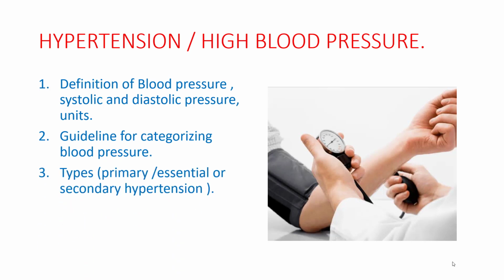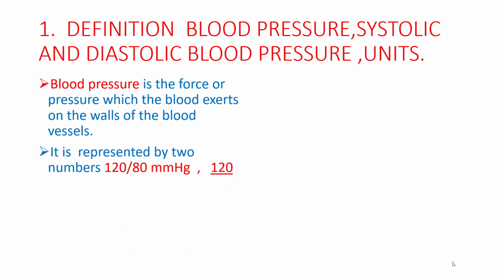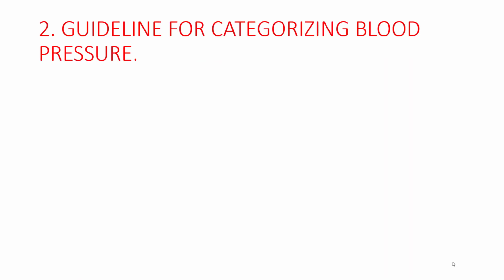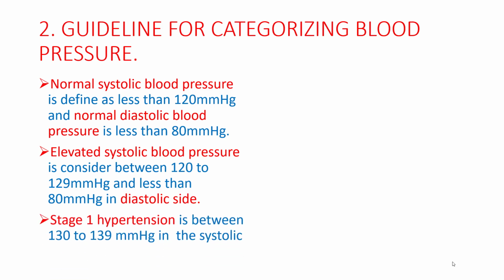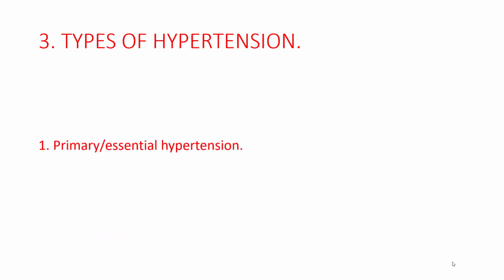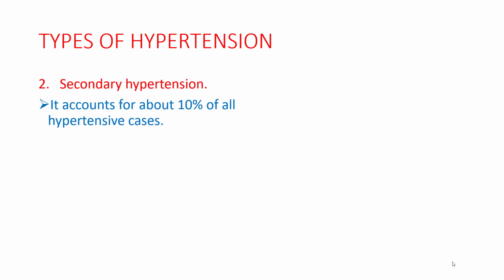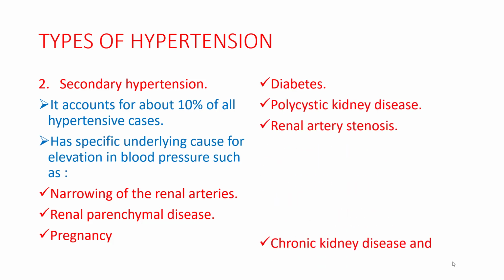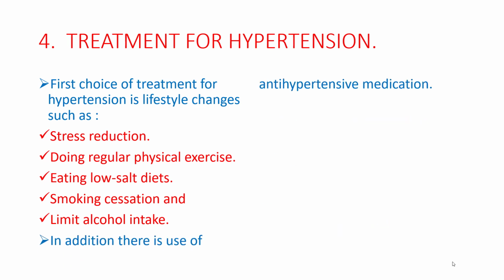HYPERTENSION/HIGH BLOOD PRESSURE .